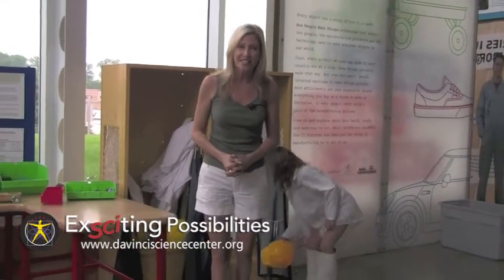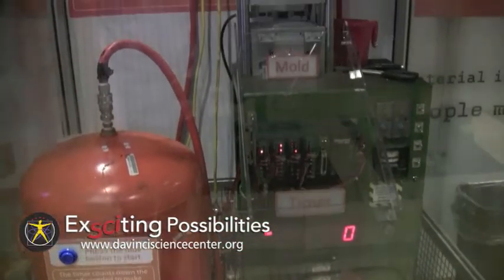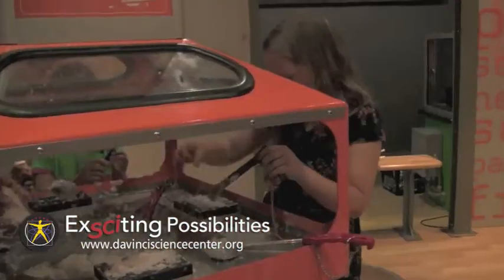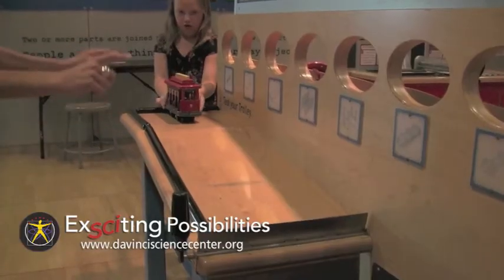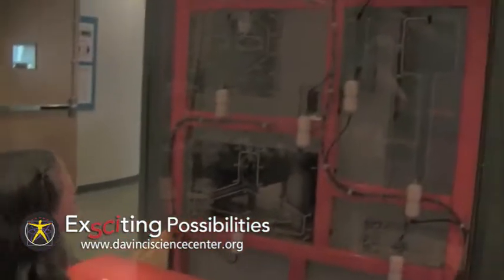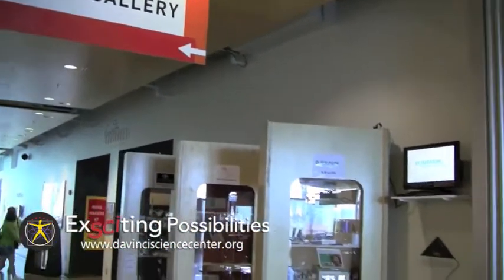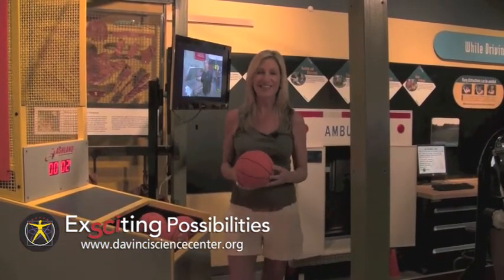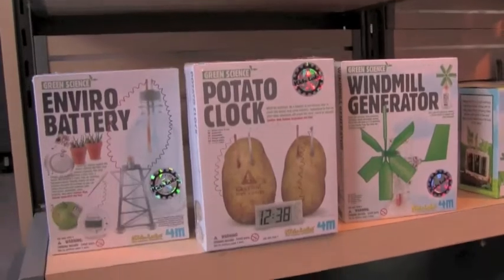DSC Experiences: How People Make Things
The Da Vinci Science Center's manufacturing initiative was anchored by its presentation of the How People Make Things exhibit, inspired by the Mister Rogers' Factory Tours. This blockbuster exhibit engages visitors actively through the entire manufacturing process for making crayons, golf carts, ice cream cups, baseball gloves, and other familiar products.